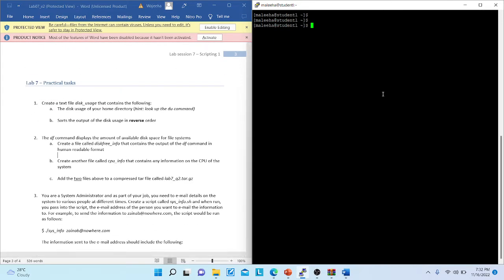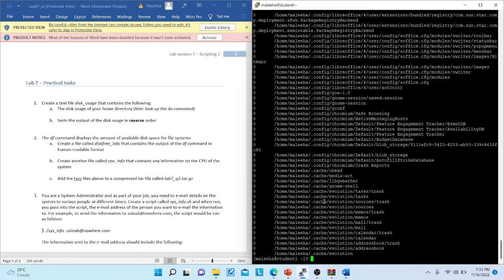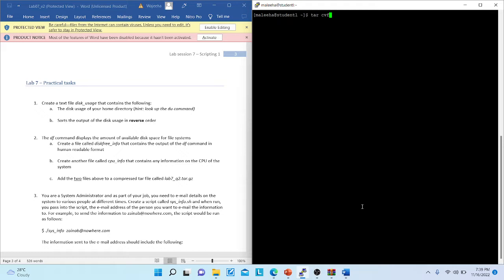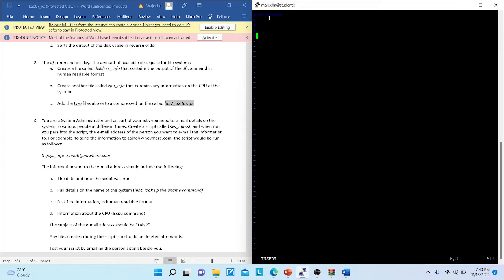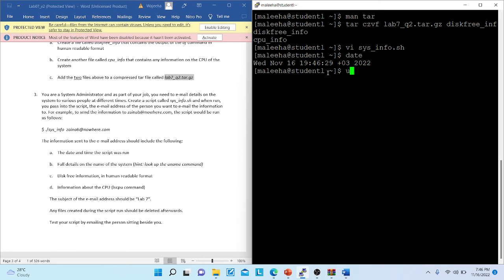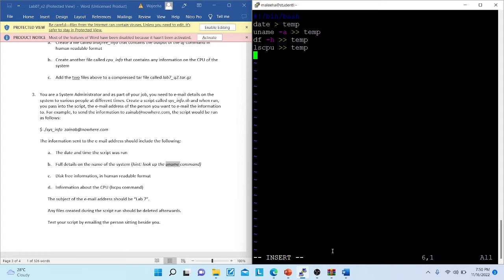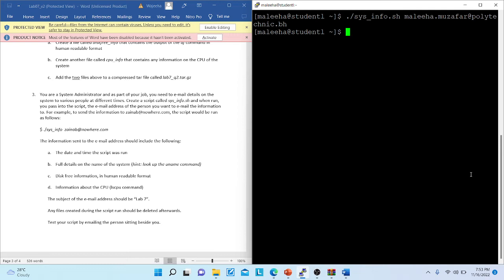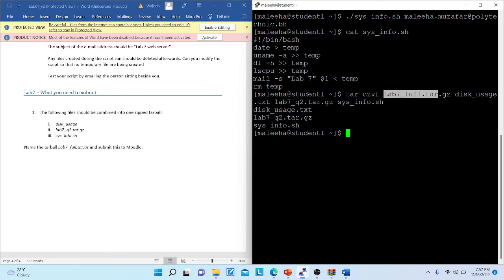IT6004 - Lab 7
Steps to create script:
1. *vi ______.sh*
2. *#!/bin/bash* (on the first line)
3. Add commands (and quit from vi)
4. *chmod u+x ______.sh*
5. *./______.sh* (pass data if required)